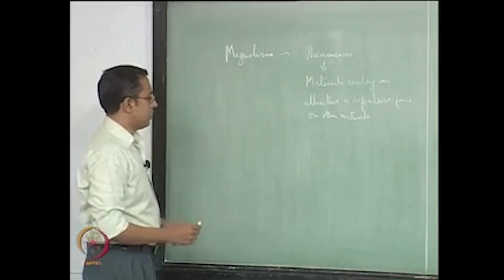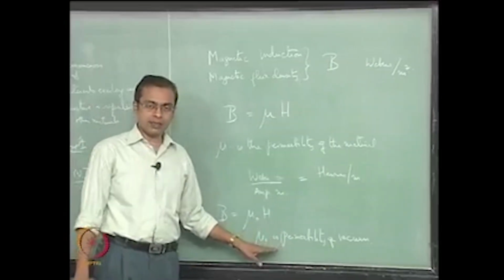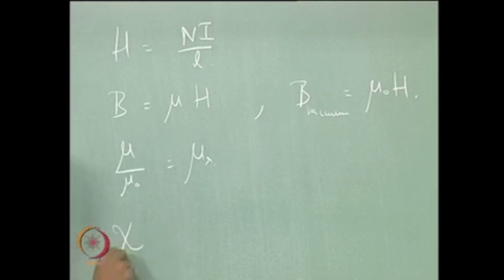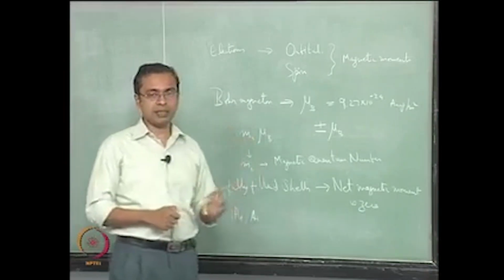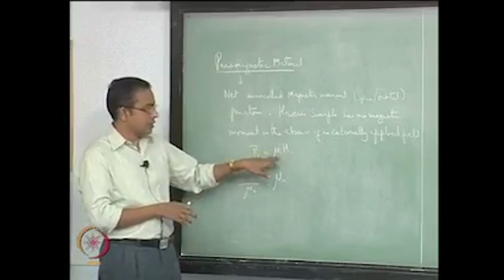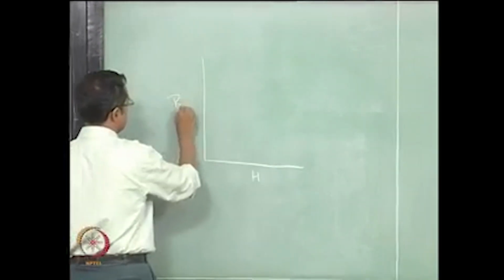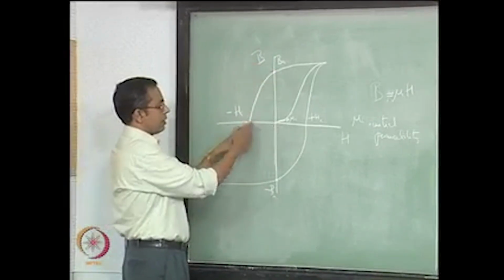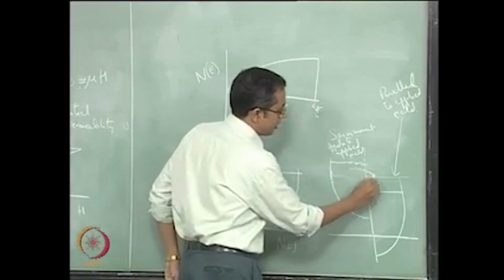Magnetic Properties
Course Name : Physics of Materials